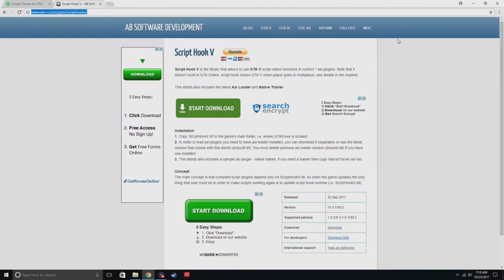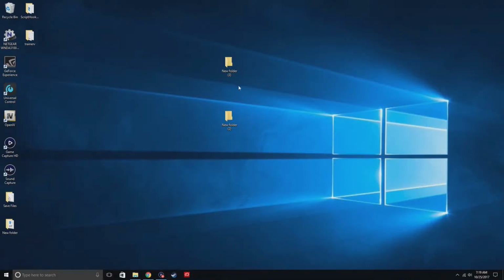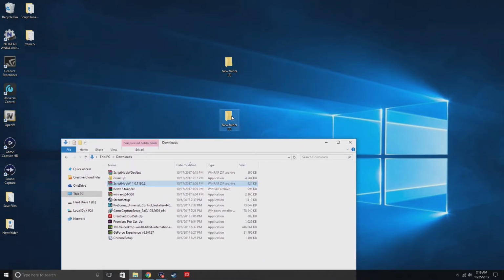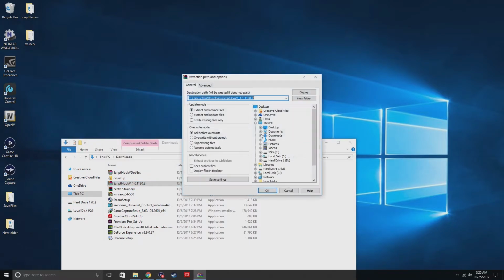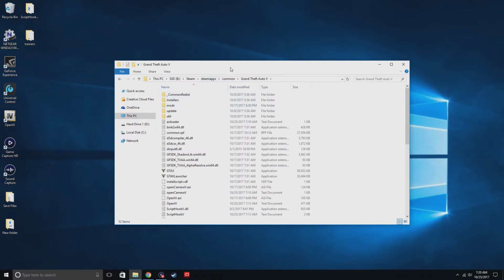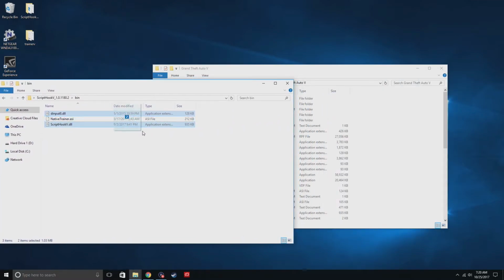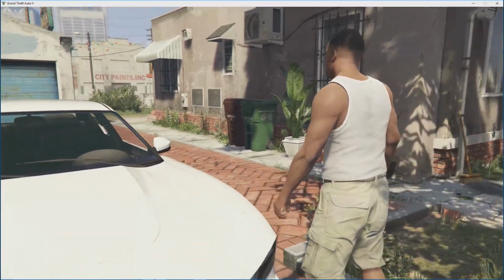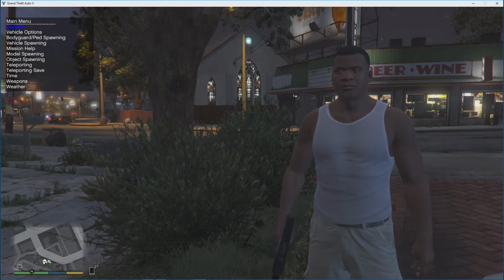How To Install Simple Native Trainer and Script Hook V for Gta V